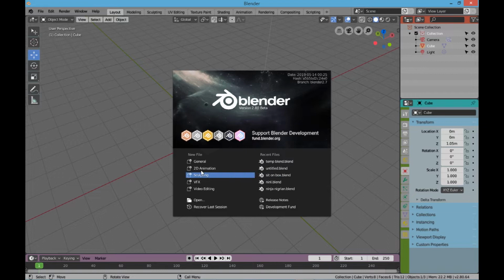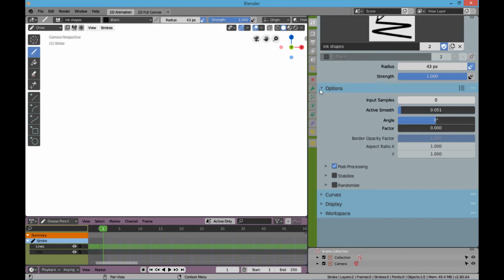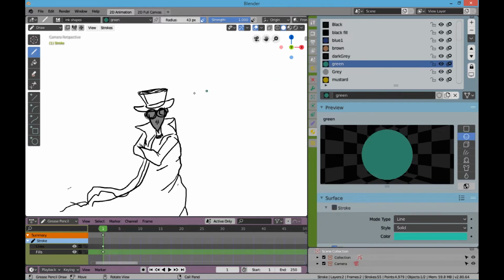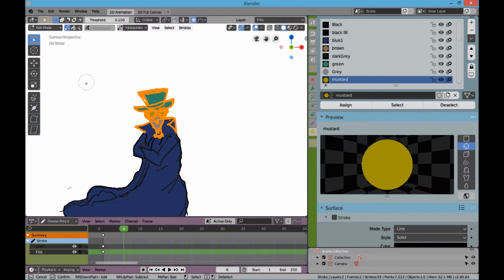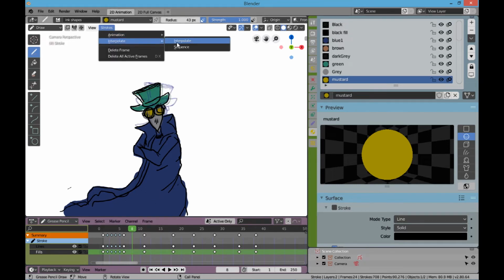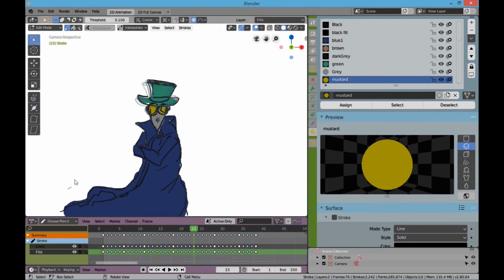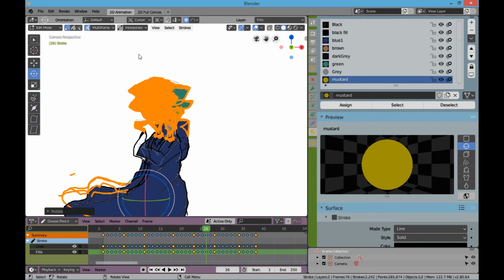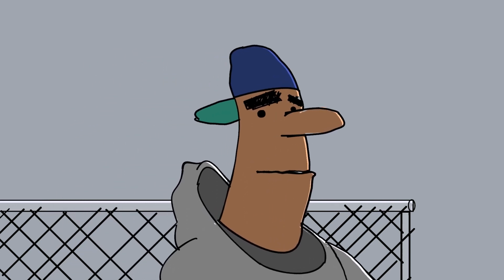blender Cartoon : grease pencil animation